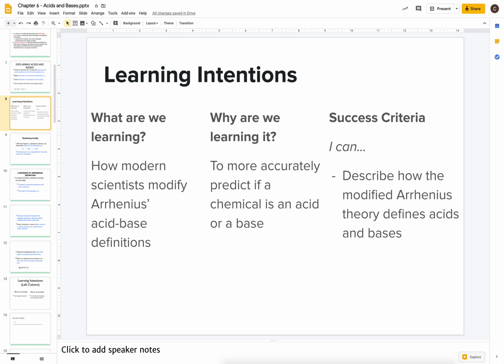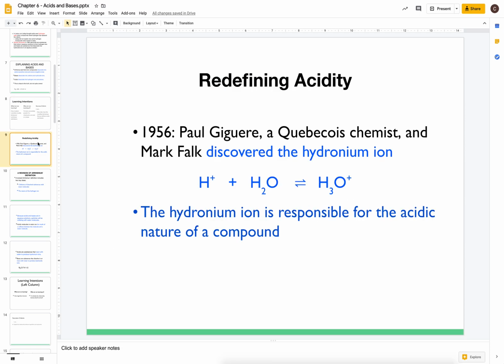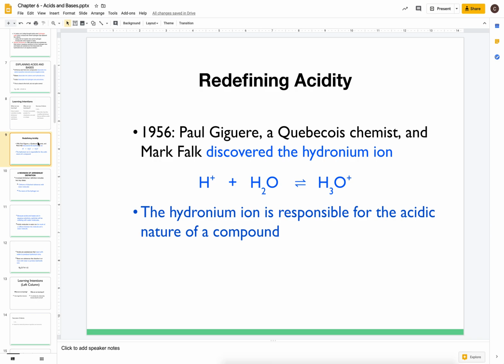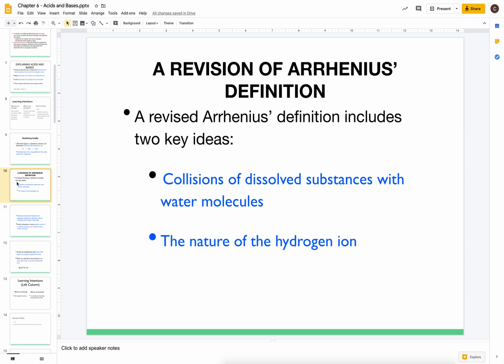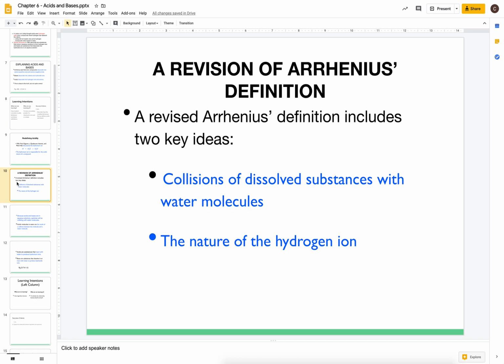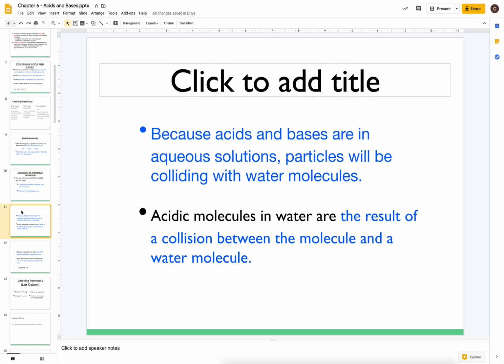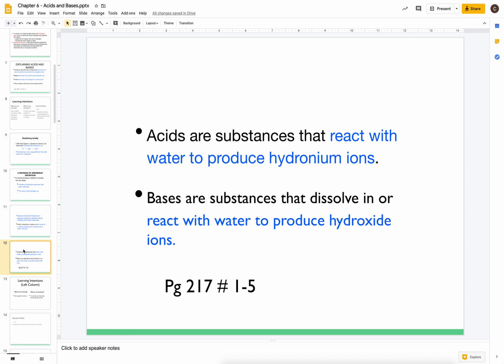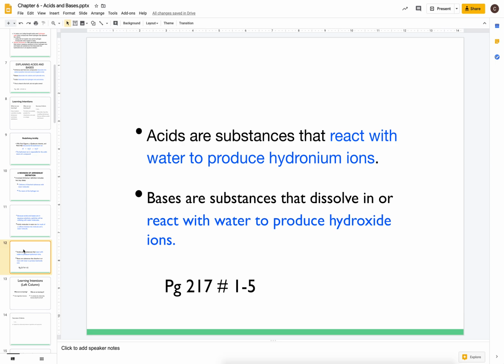Chem 20 6.1.2 Modified Acid Base Theories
How do modern chemists modify Arrhenius' acid-base theories?